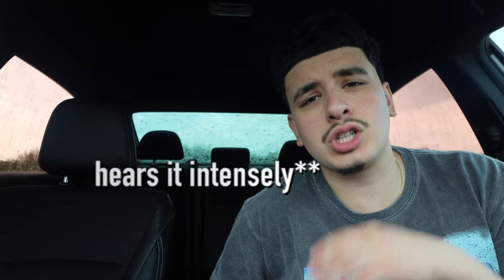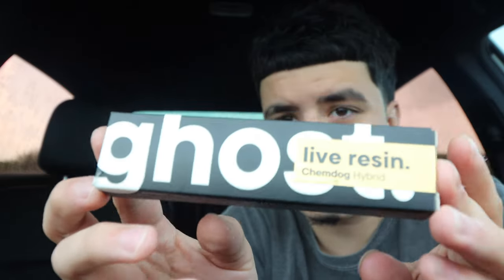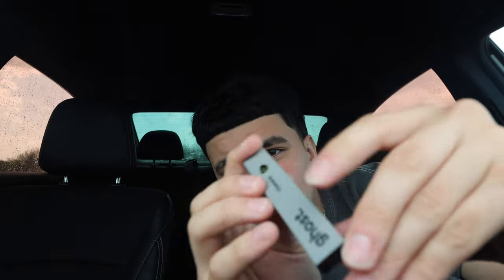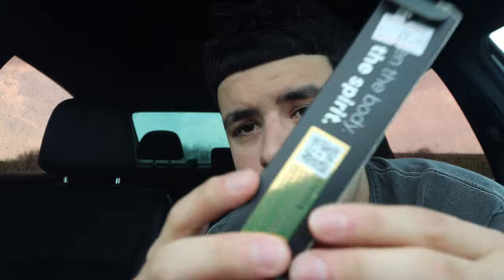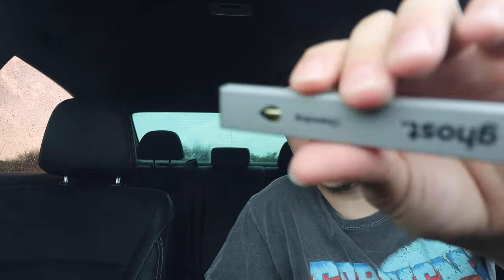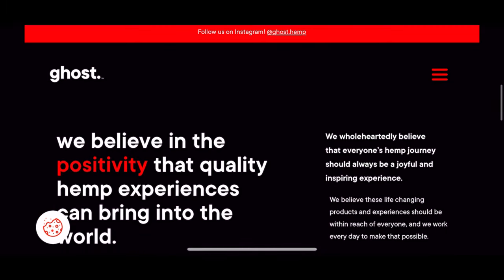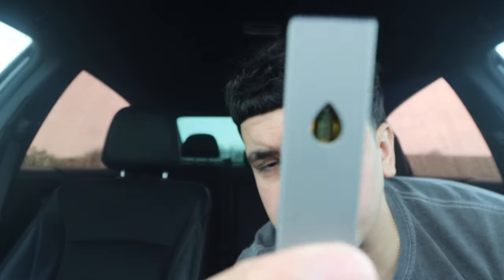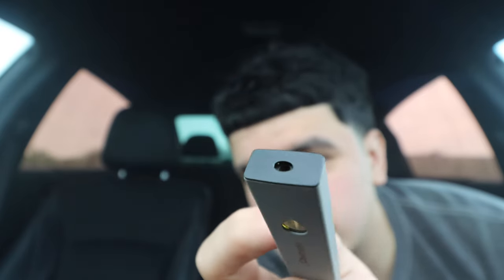Ghost EXTRACTS Chemdog Live Resin *REVIEW*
*INTENDED AUDIENCE 21+ ONLY*

CHECK THEM OUT: ghostextracts.co